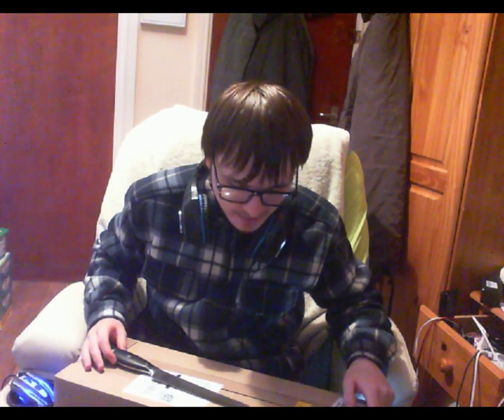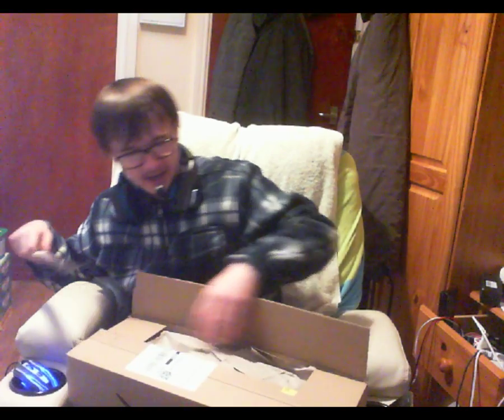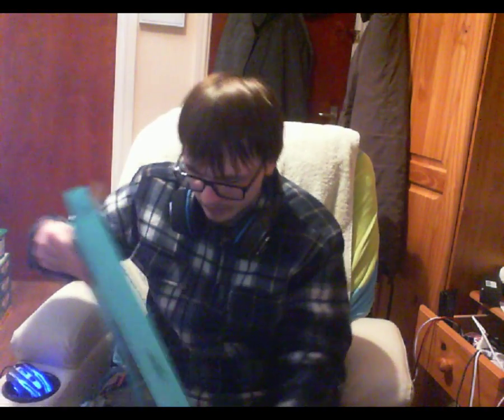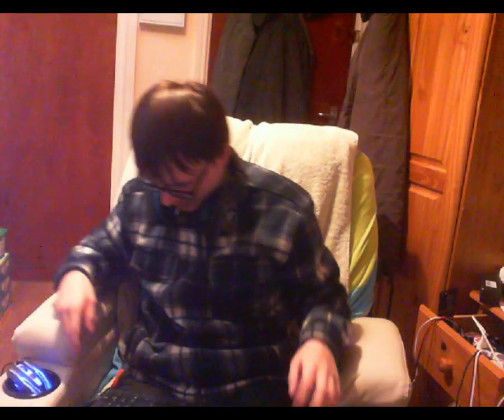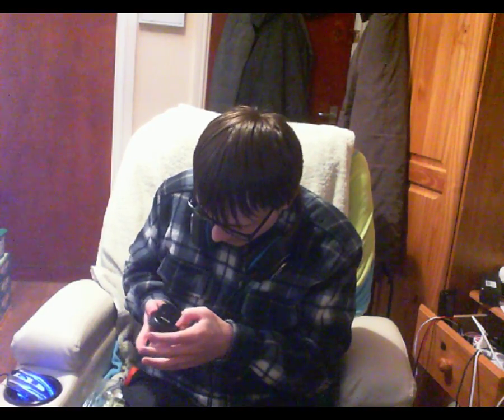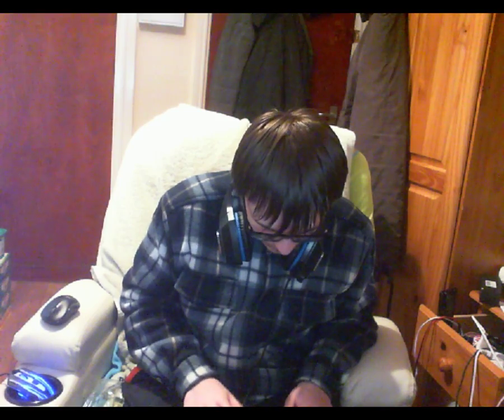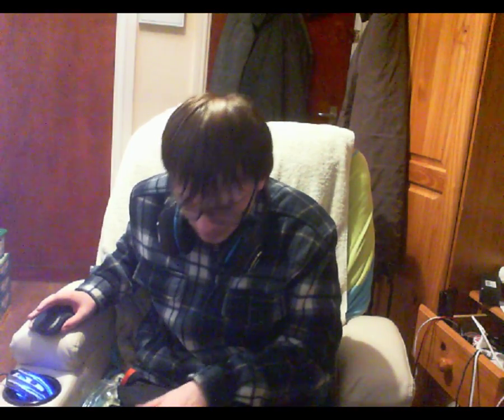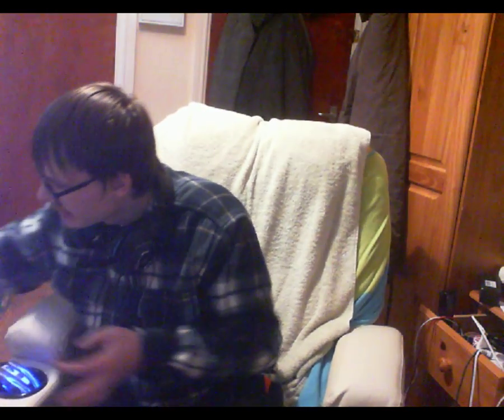unboxing and first impressions of my new keyboard and mouse